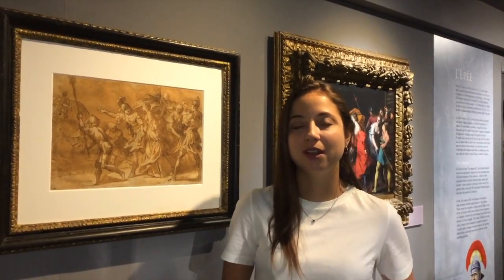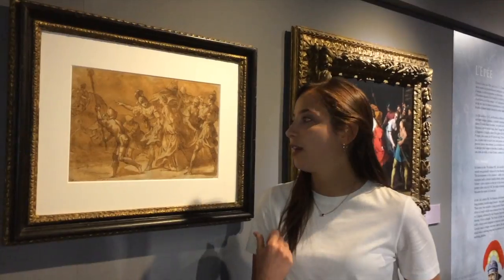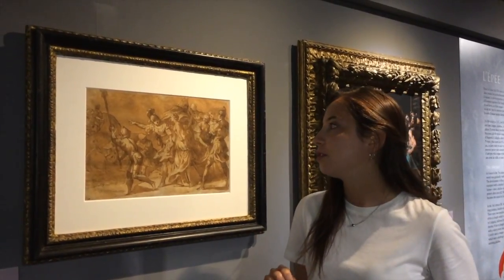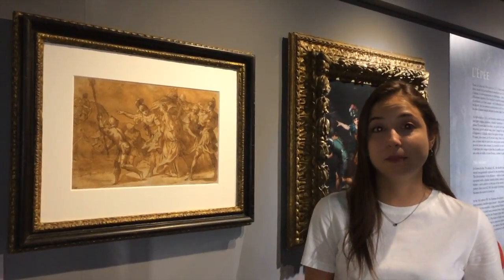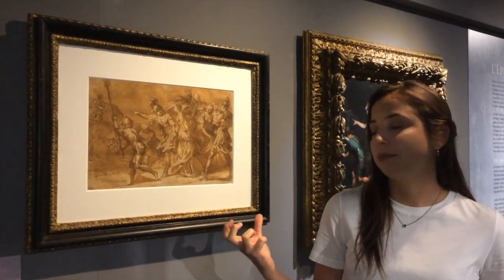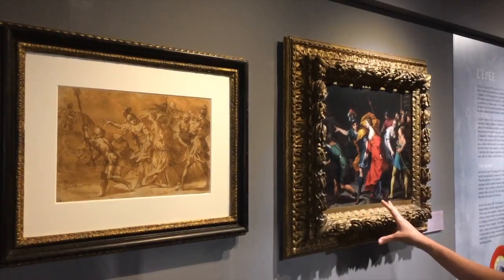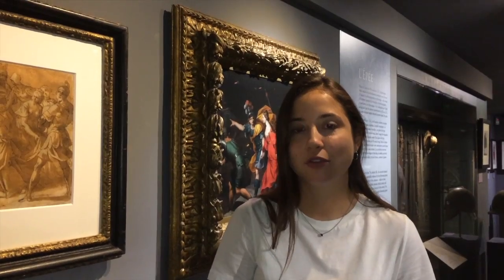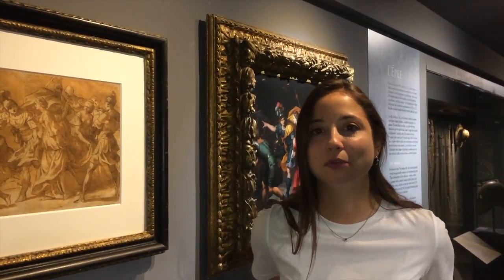The Visitor's Voice: Belinda